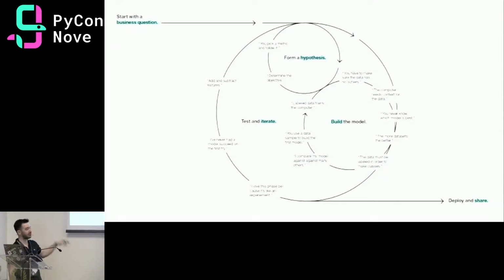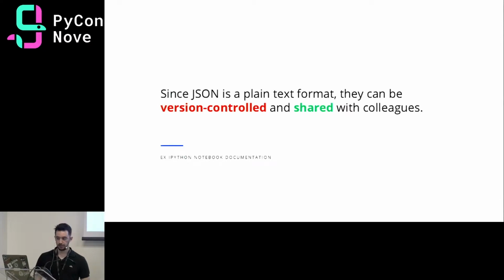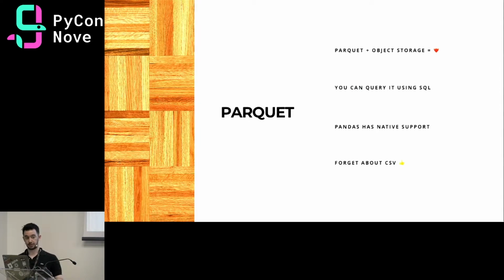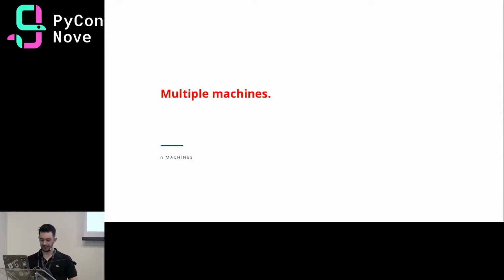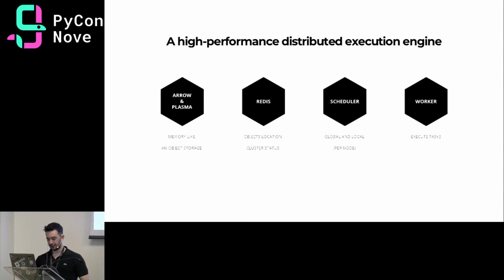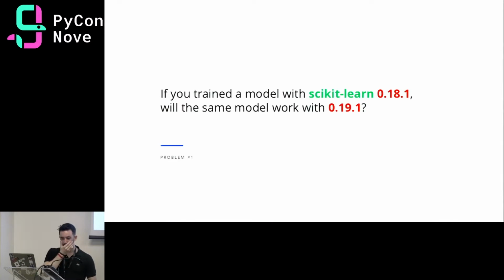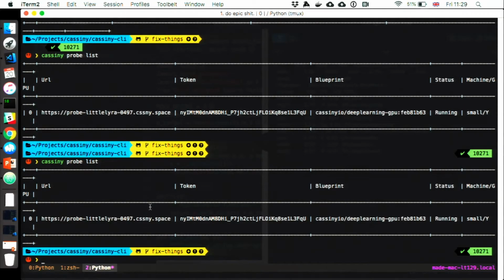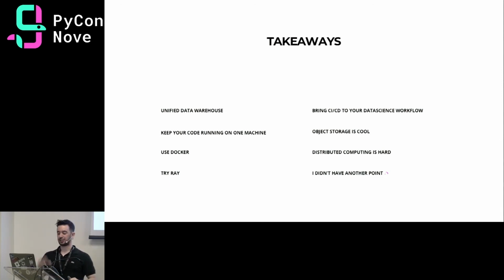C. Barra - Scaling your Data infrastructure